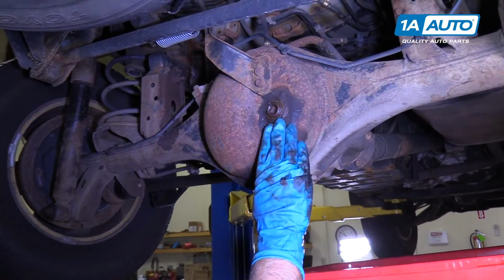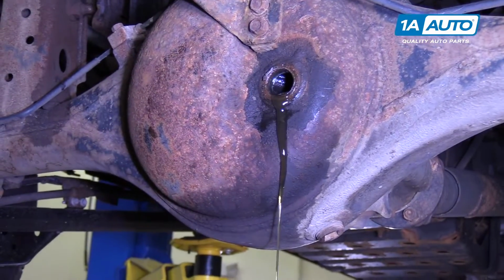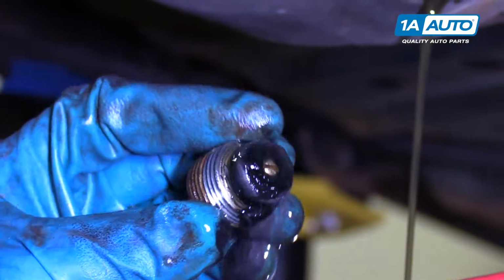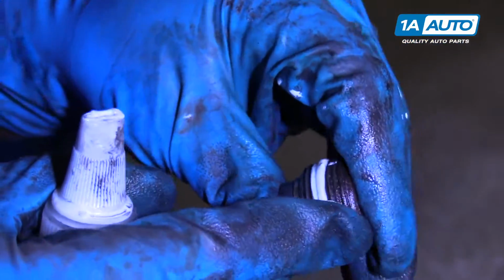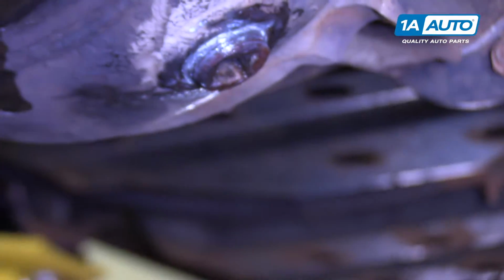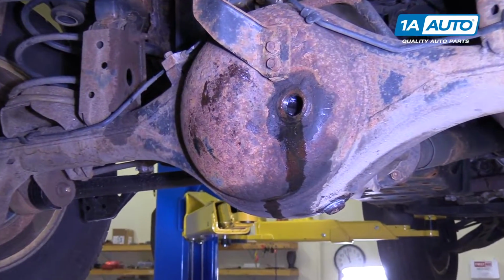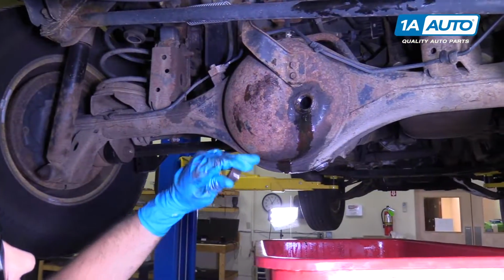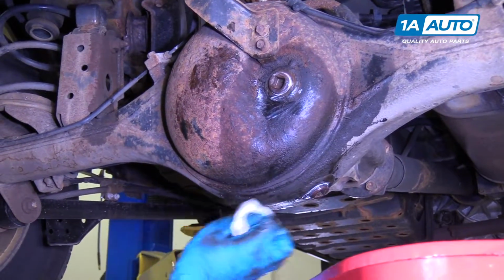How to Change Rear Differential Fluid 96-04 Nissan Pathfinder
In the video, 1A Auto shows how change worn, dirty, or out of service life rear differential fluid. The video is applicable to the 00 Nissan Pathfinder

This repair was done on a 2000 Nissan Pathfinder SE 3.3L and the process should be similar on the following vehicles:
1996 Nissan Pathfinder
1997 Nissan Pathfinder
1998 Nissan Pathfinder
1999 Nissan Pathfinder
2000 Nissan Pathfinder
2001 Nissan Pathfinder
2002 Nissan Pathfinder
2003 Nissan Pathfinder
2004 Nissan Pathfinder

🔧 List of tools used:
• 1/2 Inch Ratchet
• Socket Extensions
• Brake Parts Cleaner
• Fluid Transfer Pump
• Gear Oil
• Pipe Thread Sealer